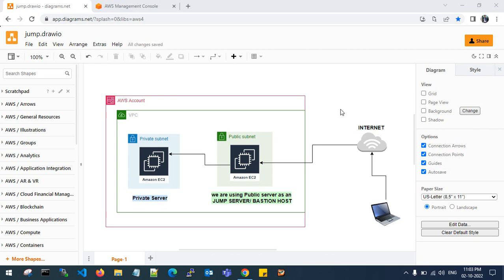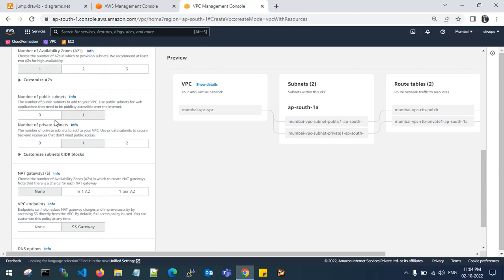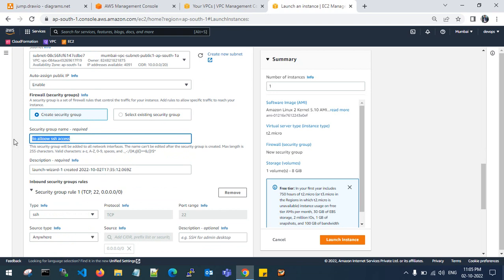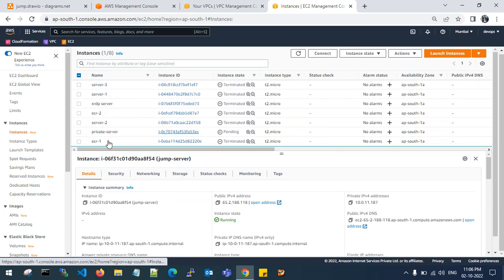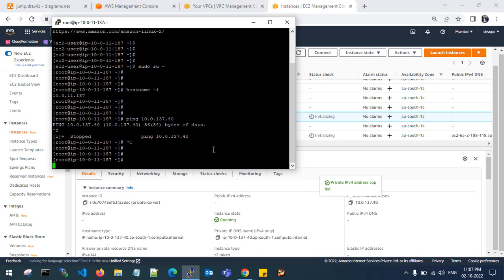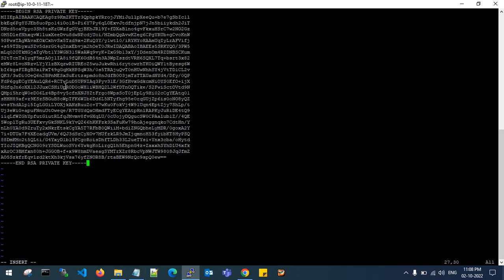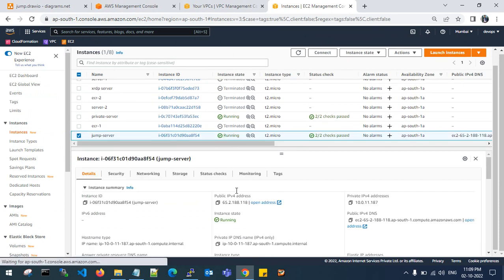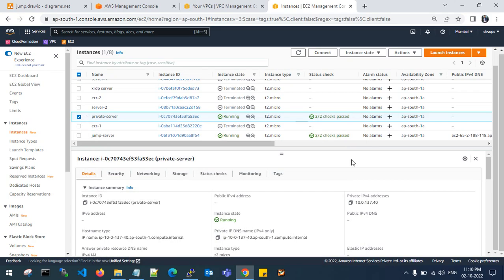How to connect a private server using public server as an jump server/bastion host?